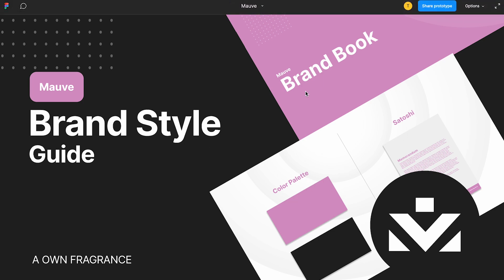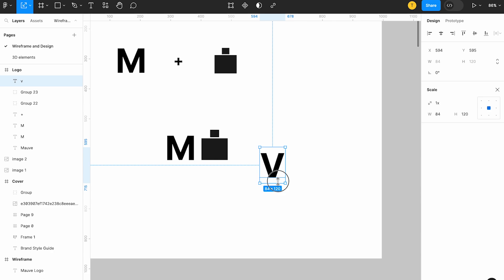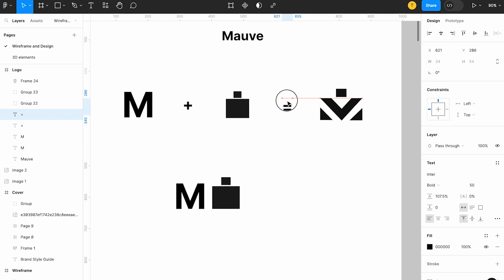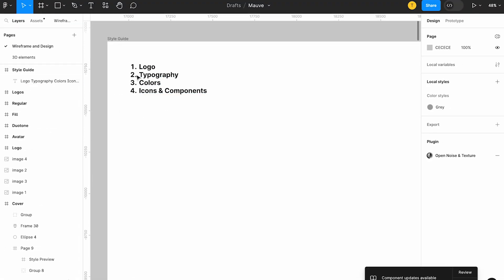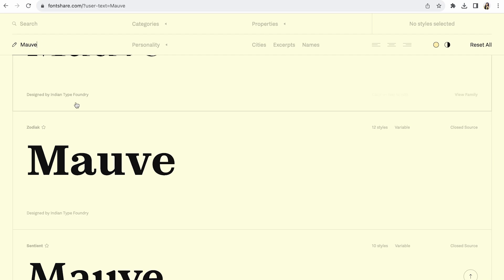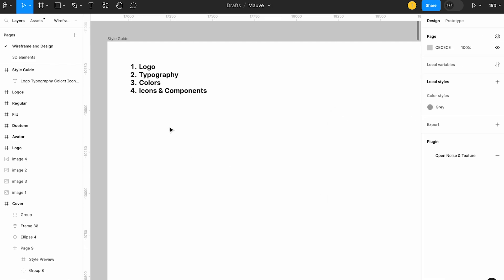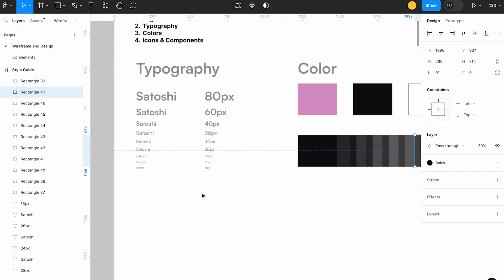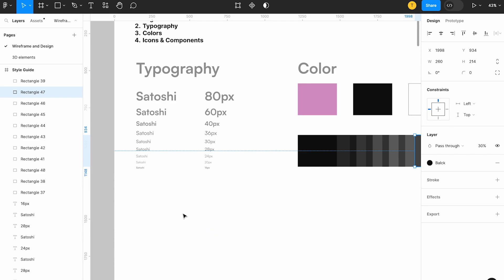Make money by designing a responsive website in Figma - Part 2